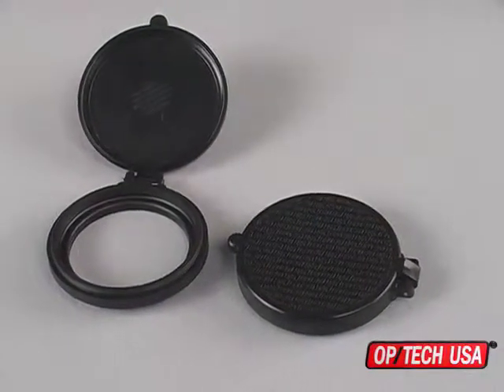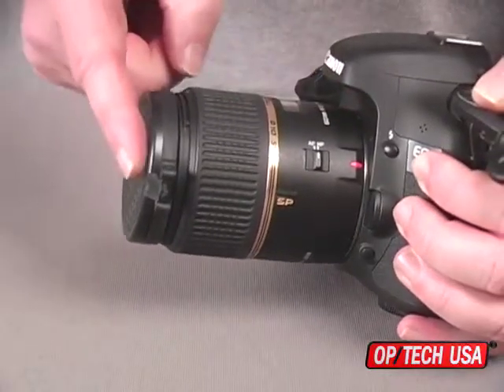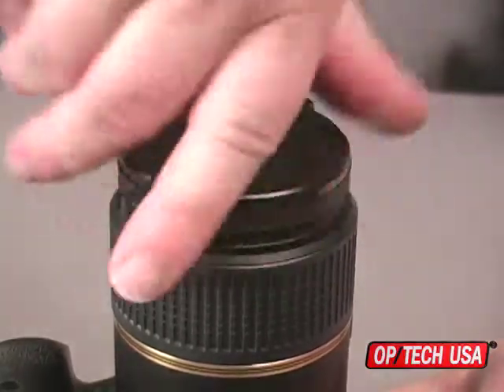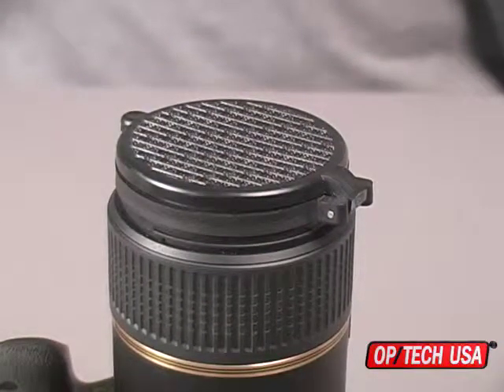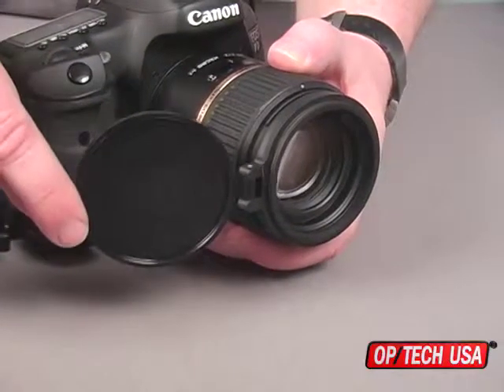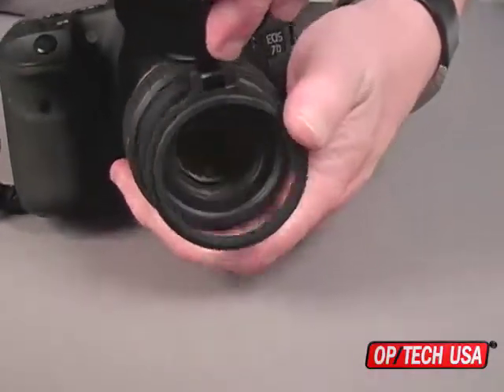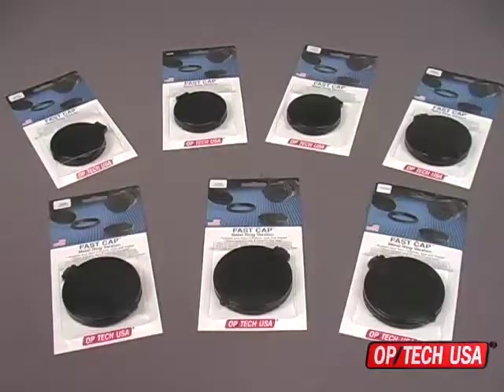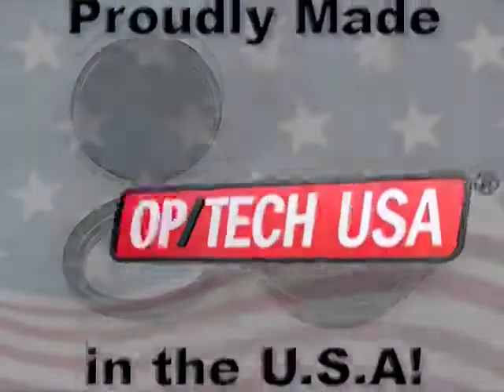Fast Cap™ - Product Peek - OP/TECH USA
The newly designed Fast Cap™ with Metal Ring is truly a winner. It is not only loss-proof, but it's dust-proof as well thanks to the integral semi-"O" ring seal. The wrap-around design of the Fast Cap™ with Metal Ring lid effectively protects the rim of your lens or filter as well as the valuable optics. The threads in the metal ring attach easily and securely to both new and older lenses or filters. Once the metal ring is attached to a lens or filter, the base stays in place when the hinged, spring-loaded lid is flipped open by a flick of the thumb. The cover can be adjusted for the most convenient position of the opening tab. The Fast Cap™ with Metal Ring is available in a universal design to fit most normal/telephoto and wide angle lenses.